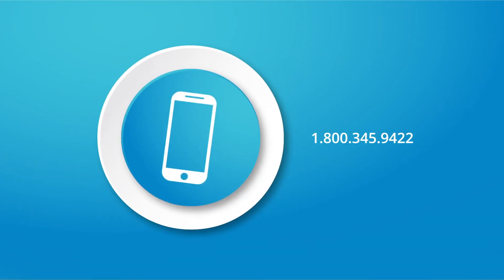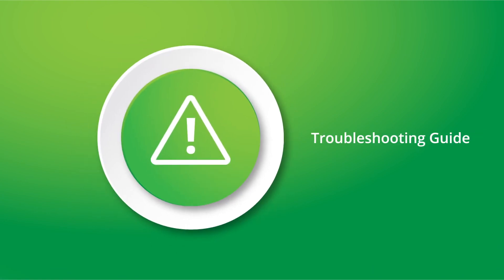Jet Pumps 101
Jet pump selection; shallow well; deep well; well depths; well pumps;